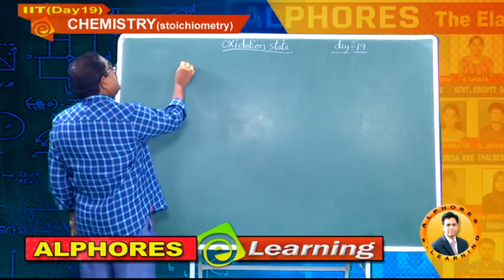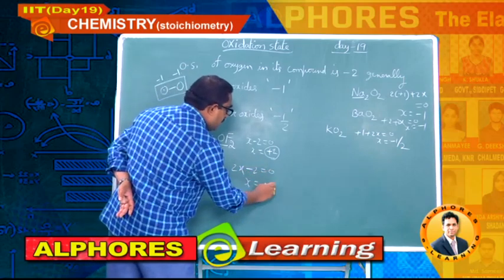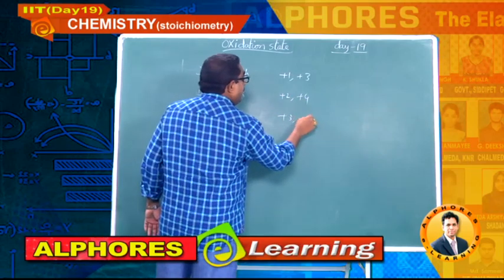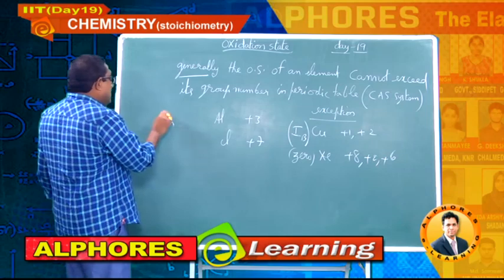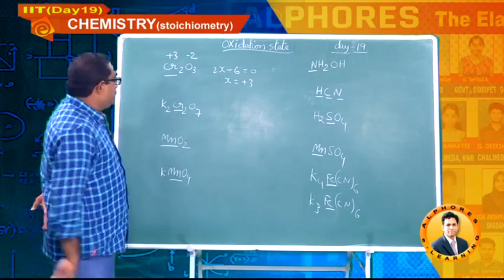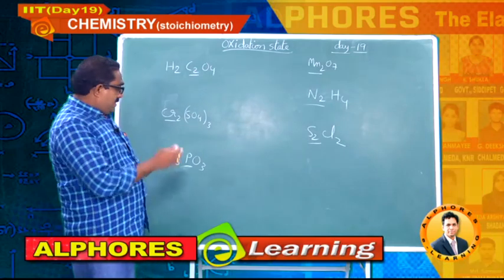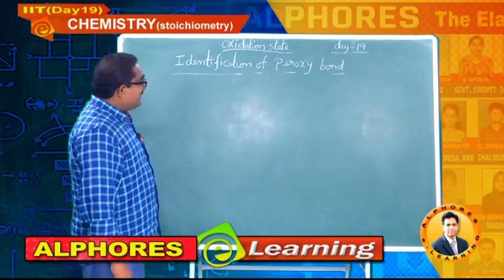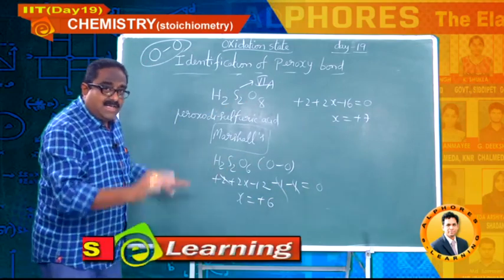IIT |CHEMISTRY |CLASS XI | SESSION 19 | 30.05.2020